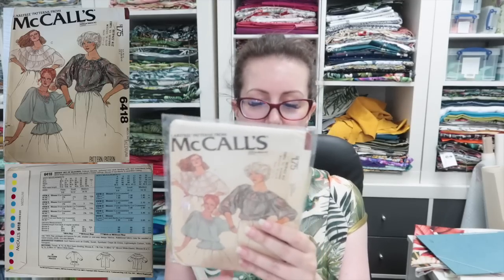"New" To Me Vintage Patterns :: Never Worked With A Vintage Pattern Before :: Which Should I Try ??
Hey Peeps! When I was editing this I realised just how well you guys know me given how many of these patterns were gifts from the lovely Peeps! Thank you. I LOVE all of these patterns and I think I can make them all work for me. what do you think?

Simplicity 5499 : From Etsy

Simplicity 6605 : From Etsy

Halston McCalls 5829 : A gift from Maggie

Weldons 7723 : A gift from Alex

Simplicity 5609 : A gift from Rachel

McCalls 6418 : A gift from Maggie

Victoria Avenue
Shanklin
Isle Of Wight
PO37 6LY
United Kingdom